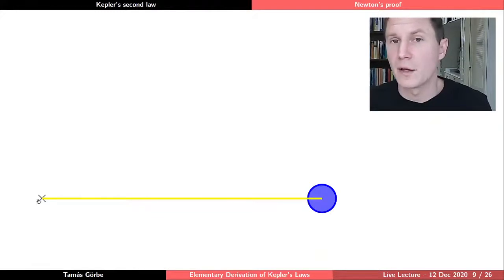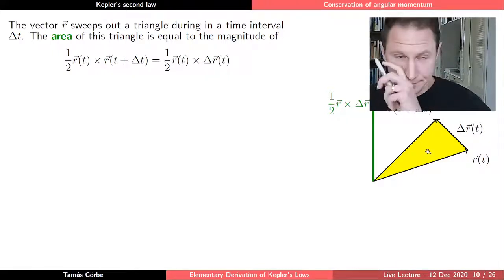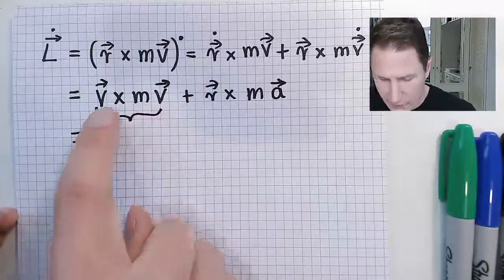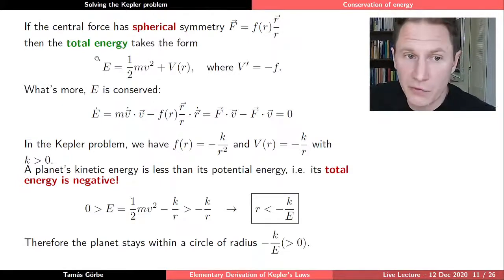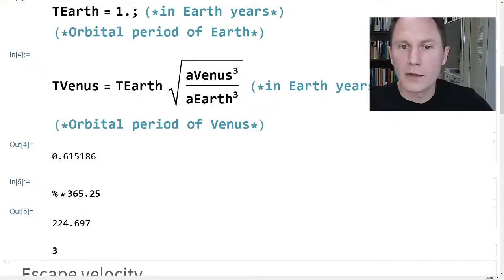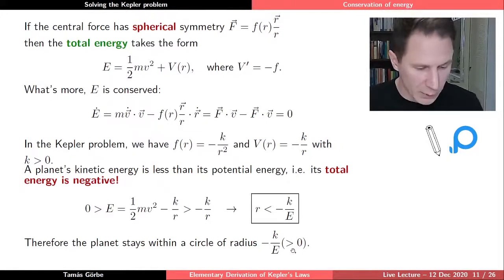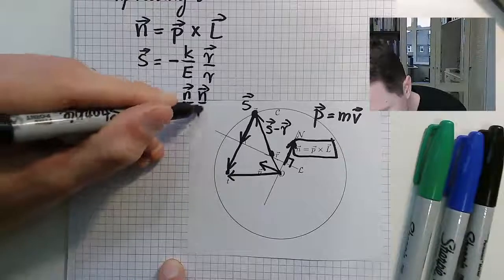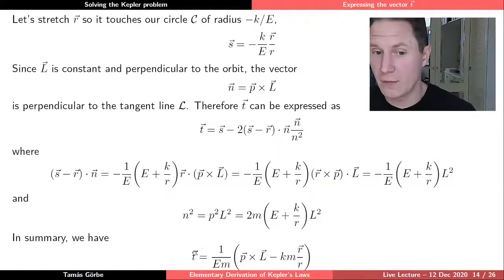An Elementary Derivation of Kepler's Laws of Planetary Motion, Part 2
00:00 Kepler's 2nd Law | Newton's Proof
08:09 Conservation of Angular Momentum
14:40 Derivation | L is Constant in Central Force Fields
19:06 Quiz #4 | Figure Skater
23:31 Conservation of Energy
25:02 Derivation | E is Constant in Spherically Symmetric Fields
29:52 Quiz #5 | Asteroid with E = 0
33:54 Calculation | Escape Velocity from Earth's Surface
37:20 Maximal Radius of Bound Orbits (negative energy)
40:08 Geometric Motivation [This is a key step in the proof.]
42:36 Expressing the Vector t
55:20 End of Part 2

Four centuries have passed since Kepler discovered the three laws of planetary motion that now bear his name. But how do the elliptical orbits follow from the inverse-square law? How did Newton prove that equal areas are swept out in equal time intervals? Is it really true that the square of a planet's orbital period is proportional to the cube of its average distance from the Sun? This lecture aims at answering these questions via an elementary derivation of Kepler's laws.